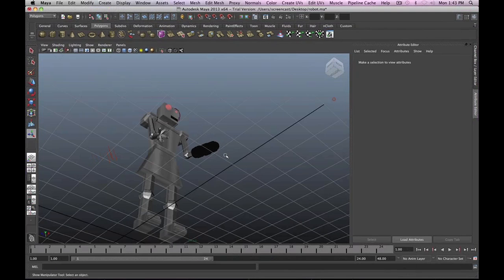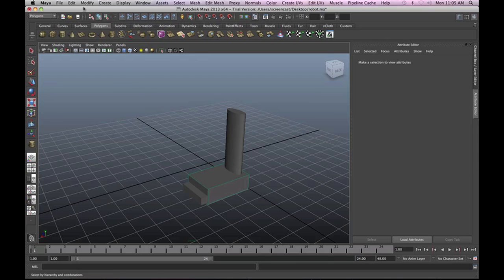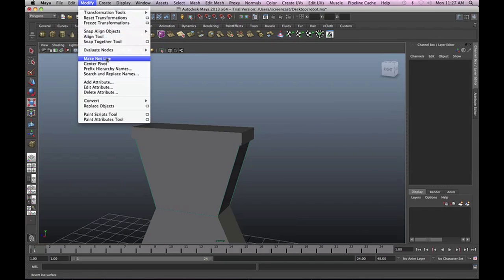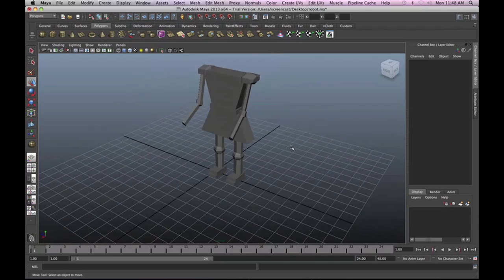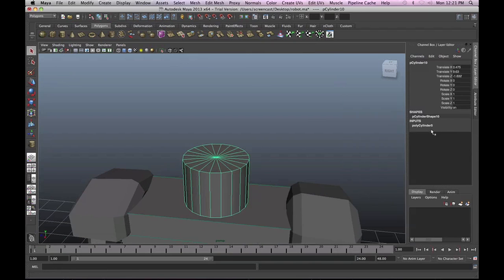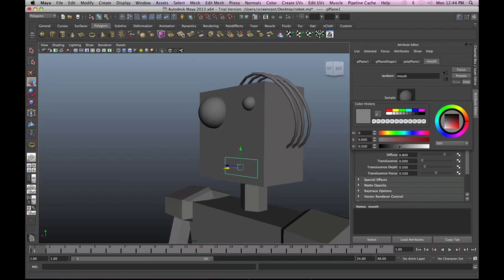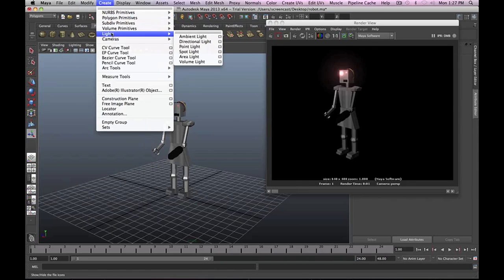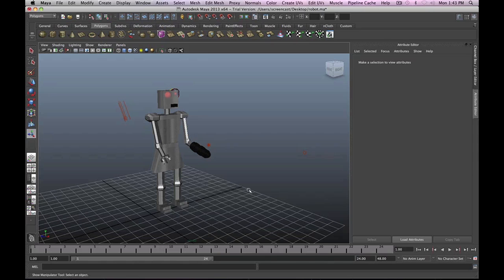Maya Tutorial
Using the basics of Autodesk Maya to create a simple robot with basic textures and simple lighting.

00:12 - Other Maya Resources
00:37 - Getting Familiar With Maya Functionality
01:49 - Creating Polygons
02:12 - Using Attribute and Channel Box Editor
03:24 - Different Viewing Modes
03:55 - Translate, Rotate, and Scale
05:03 - Undo
05:08 - Shortcuts
05:26 - Saving
06:05 - Making an Object Live
06:54 - Working With Subdivisions
07:56 - Combining Objects
08:51 - Duplicating Objects
09:52 - Viewing All Four Cameras At Once
10:52 - Separating Objects
11:37 - Focusing
11:53 - Editing Faces, Edges, and Vertices
12:59 - Mirroring a Duplicate Object
14:43 - Making and Filling Holes
15:45 - Tricks to Editing Faces, Edges, and Vertices
20:53 - Using the Extrude Tool
29:17 - Working With Booleans
32:32 - Materials
36:06 - Textures
38:53 - Render View
39:56 - Lighting
43:54 - Render Settings, Rendering Frames